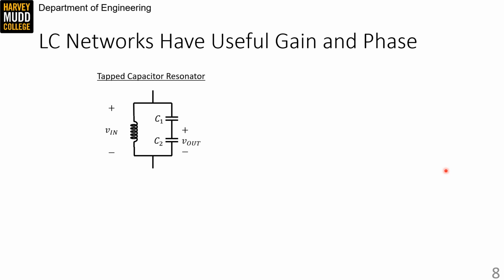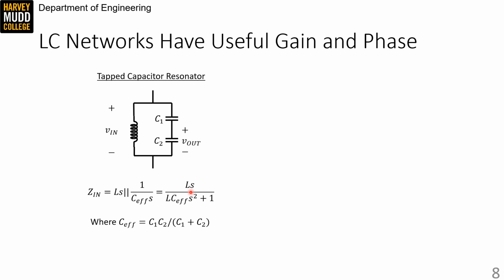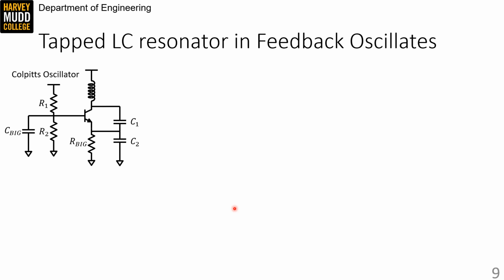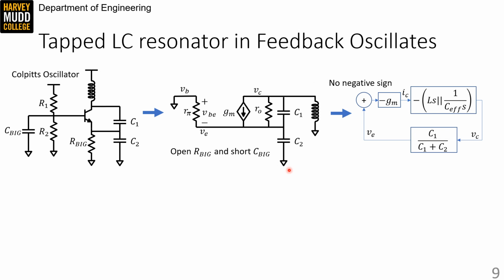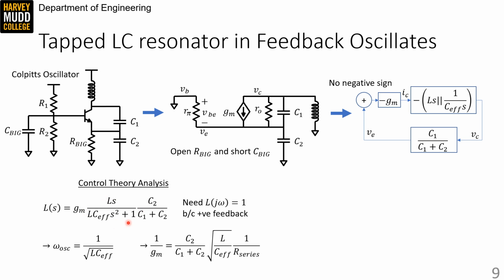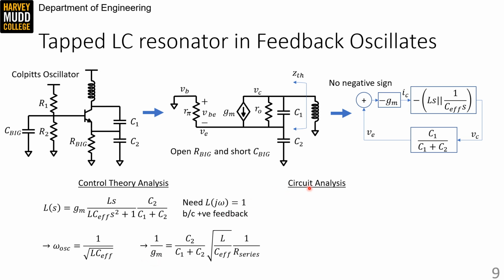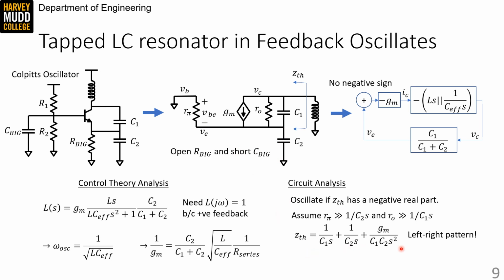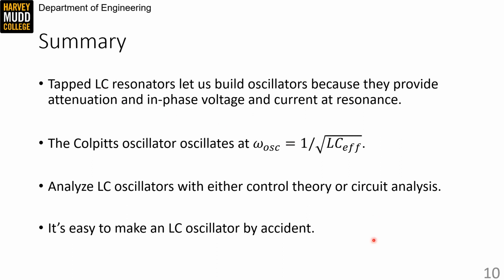LC Oscillators | Intro to Analog Design | Harvey Mudd College | Video 25.2